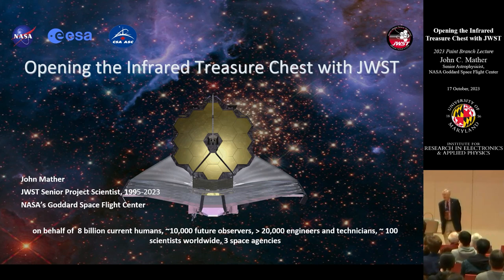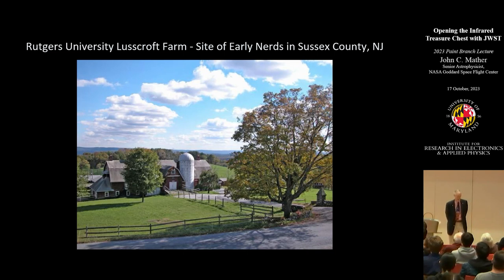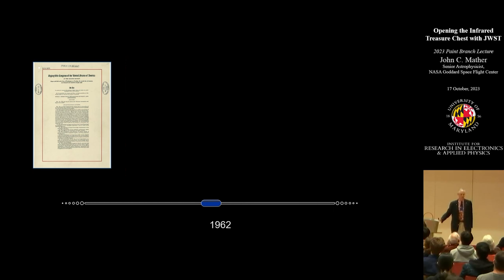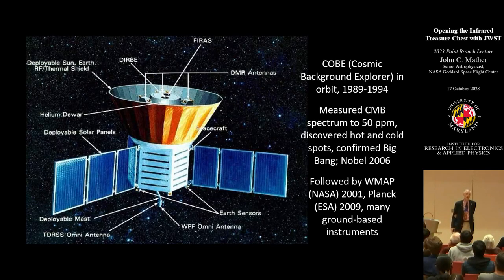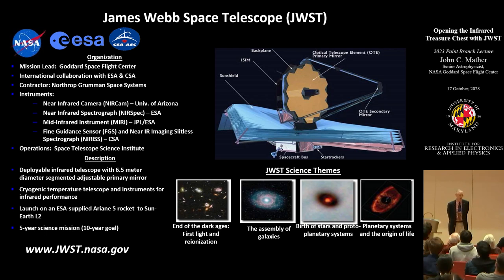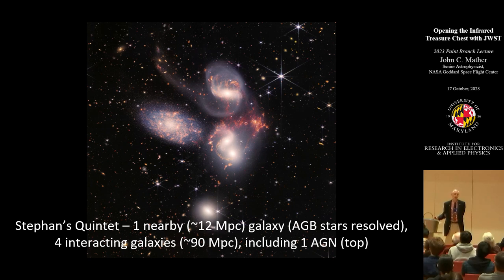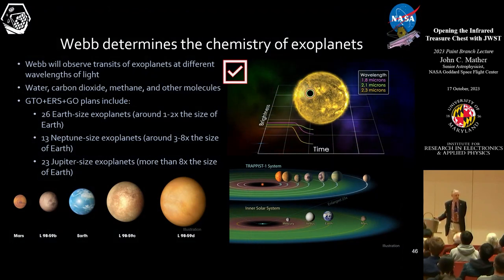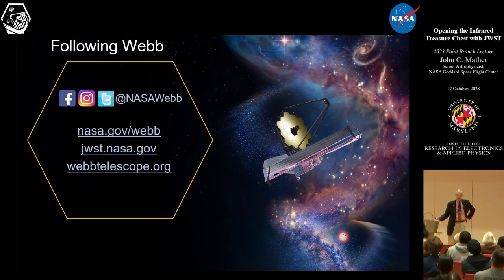Paint Branch Distinguished Lecture in Applied Physics 2023 at the University of Maryland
Learn how NASA's James Webb Space Telescope was built and what the implications of its data are for discoveries about our universe.

Speaker: John Mather, College Park Professor of Physics at the University of Maryland and NASA Senior Scientist

The James Webb Space Telescope was launched on December 25, 2021, with commissioning complete in early July 2022. With its 6.5-meter golden eye, cameras and spectrometers, the Webb Telescope is already producing magnificent images of galaxies, active galactic nuclei, star-forming regions, and planets.

Scientists are beginning to observe the growth of galaxies, the formation of stars and planetary systems, individual exoplanets through coronagraphy and transit spectroscopy, and all objects in the Solar System from Mars and beyond. In this year's Paint Branch Lecture, John Mather will explain how he and his team built the Webb Telescope and the discoveries they hope to make with its data. The Webb Telescope is a joint project of NASA with the European and Canadian space agencies.

Biography:

Dr. John C. Mather is a Senior Astrophysicist in the Observational Cosmology Laboratory at NASA's Goddard Space Flight Center. His research centers on infrared astronomy and cosmology. As an NRC postdoctoral fellow at the Goddard Institute for Space Studies (New York City), he led the proposal efforts for the Cosmic Background Explorer (74-76), and came to GSFC to be the Study Scientist (76-88), Project Scientist (88-98), and also the Principal Investigator for the Far IR Absolute Spectrophotometer (FIRAS) on COBE. He showed that the cosmic microwave background radiation has a blackbody spectrum within 50 ppm. As Senior Project Scientist (95-present) for the James Webb Space Telescope, he leads the science team, and represents scientific interests within the project management. He has served on advisory and working groups for the National Academy of Sciences, NASA, and the NSF (for the ALMA, the Atacama Large Millimeter Array, and for the CARA, the Center for Astrophysical Research in the Antarctic). He has received many awards including the Nobel Prize in Physics, 2006, for his precise measurements of the cosmic microwave background radiation using the COBE satellite.